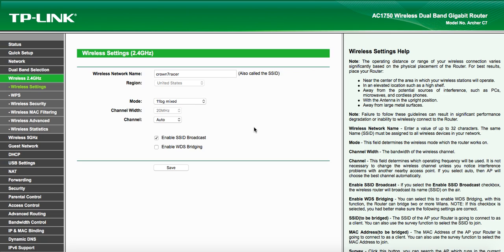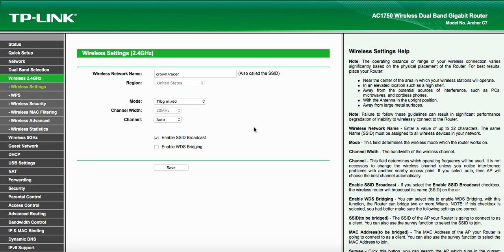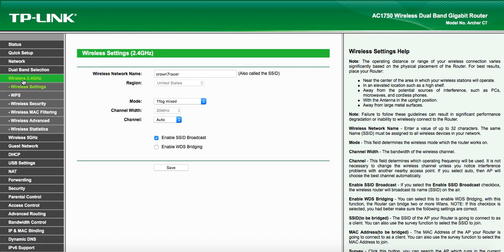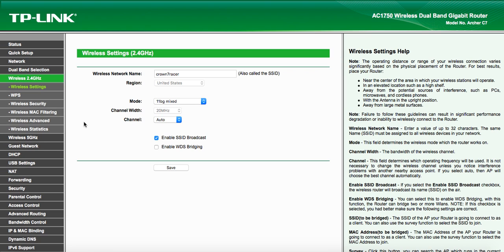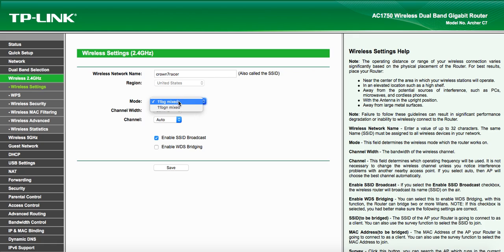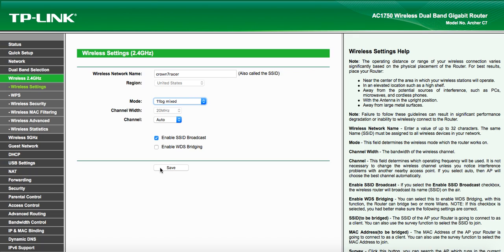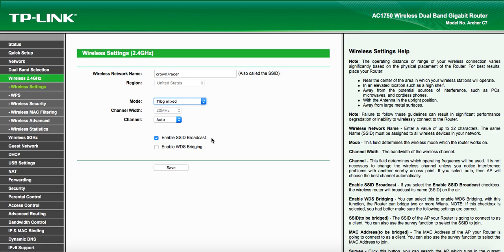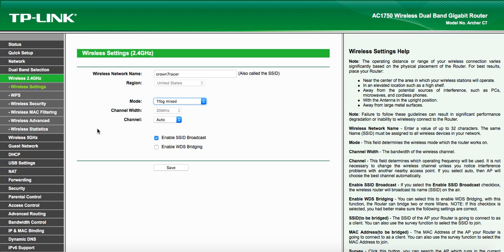Amazon Kindle Paperwhite Can't Detect Your WiFi Network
My Kindle Paperwhite couldn't identify my router's SSID.  I'm using TP Link router that has wireless N capability.  The Kindle Paperwhite won't connect to a 5Ghz N band so I Enabled the dual band feature on the router and used the 2.4 Ghz band in wireless b/g mode only!  Rebooted the router and it worked!